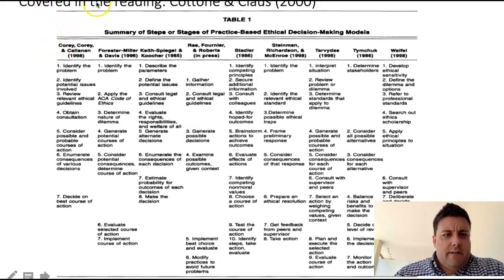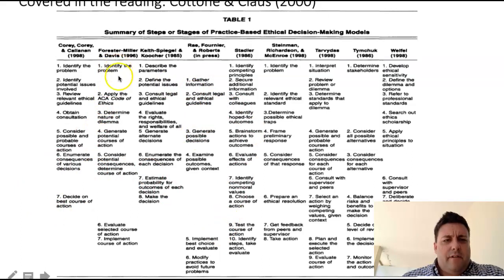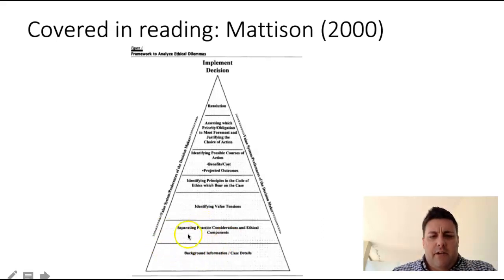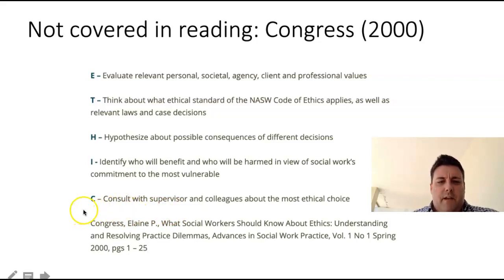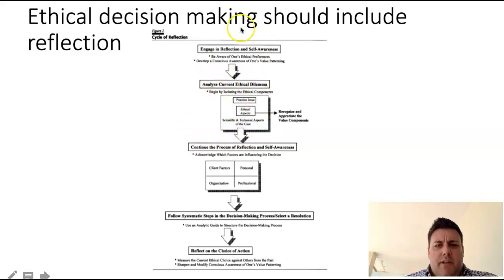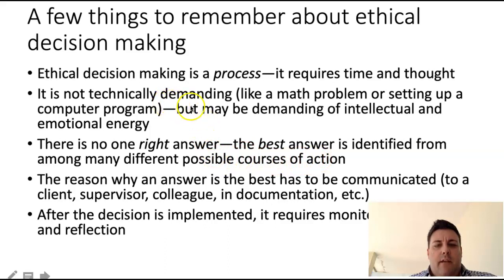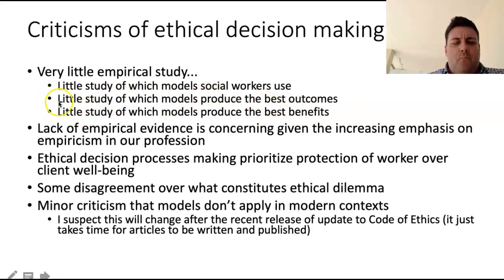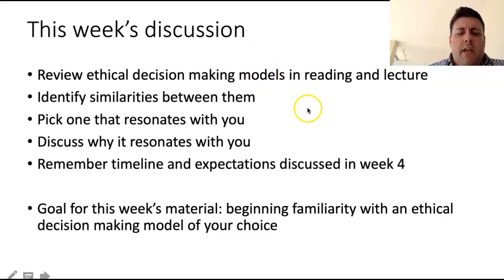Ethical decision making processes